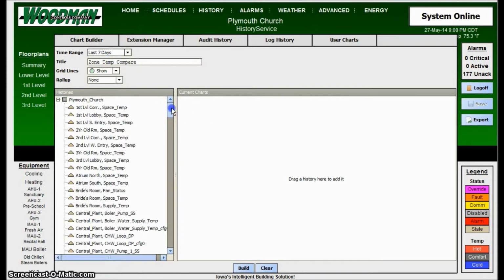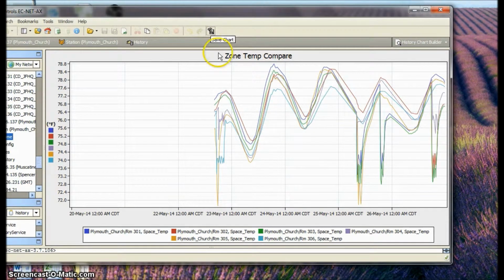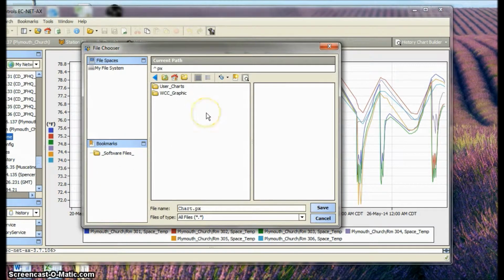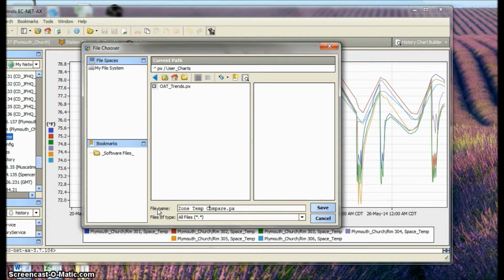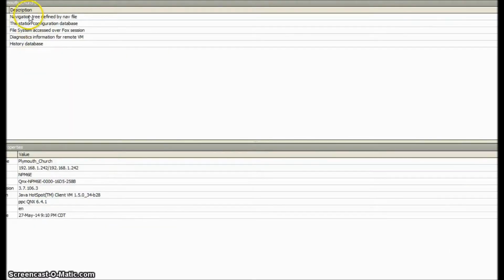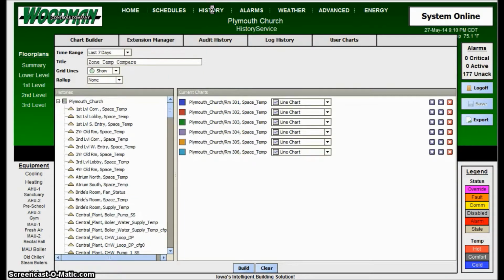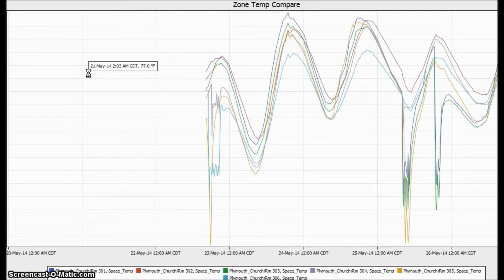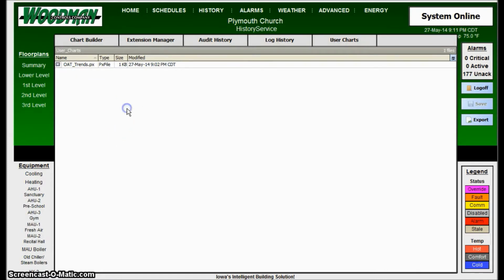Trending - Group Trends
Creating Group Trends in a Woodman Controls Tridium Niagara System.